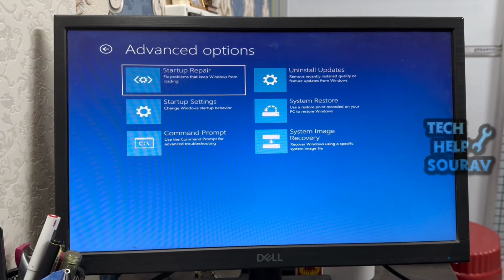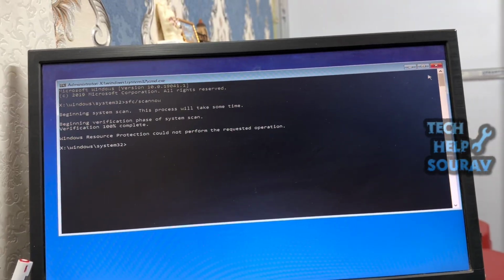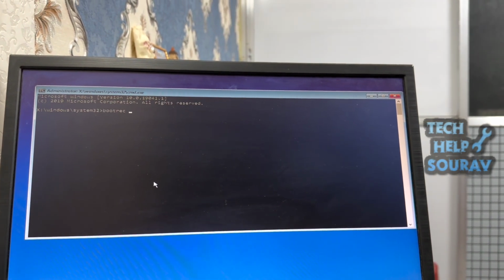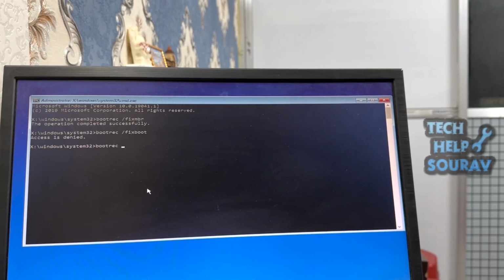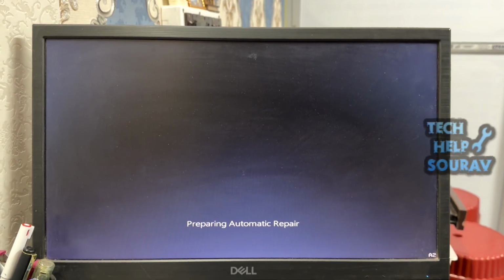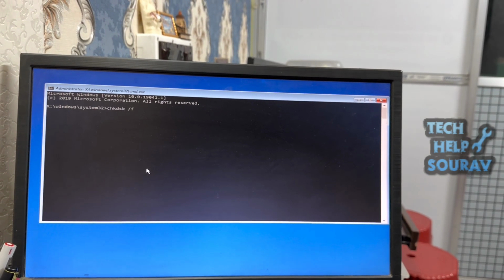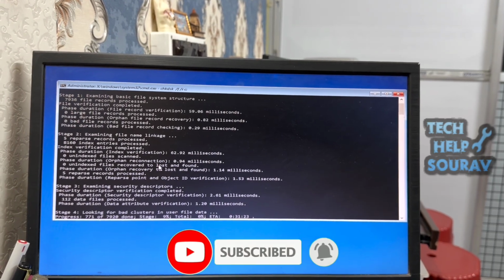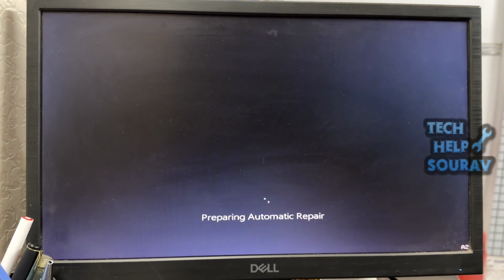Windows Automatic Repair Issue In Windows 10/11 | Blue Screen Error Problem | How to Fix